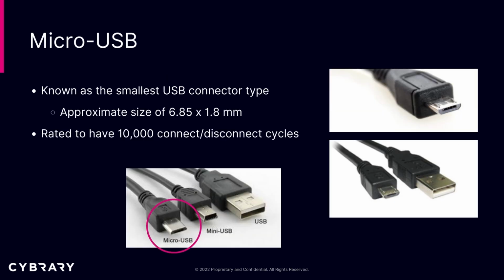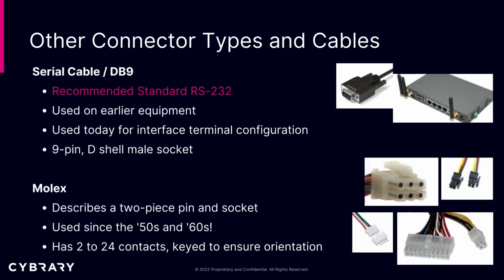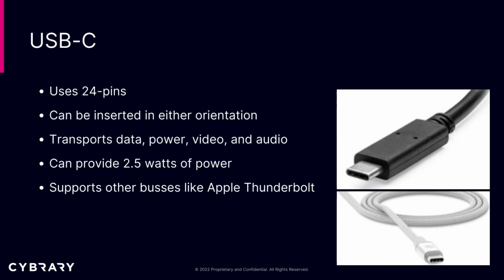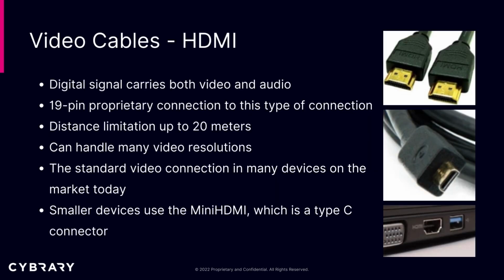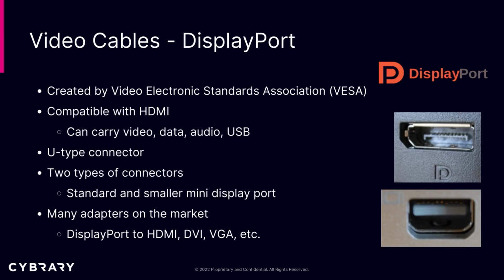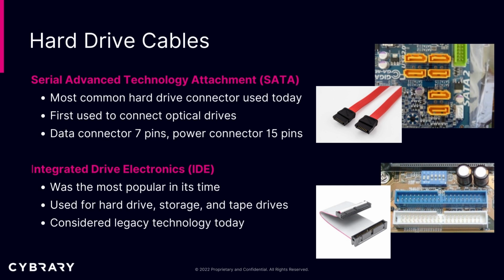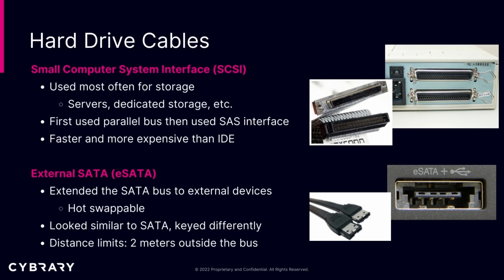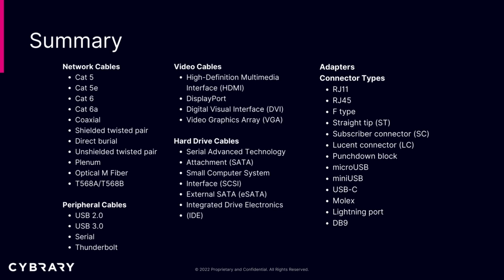3 2 Peripheral and Video CompTIA A+ 1101 2022